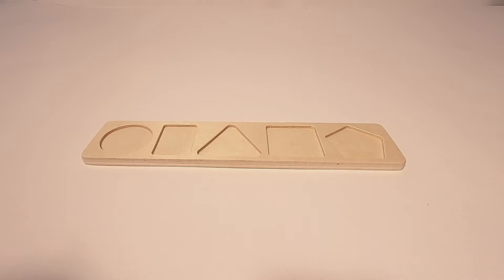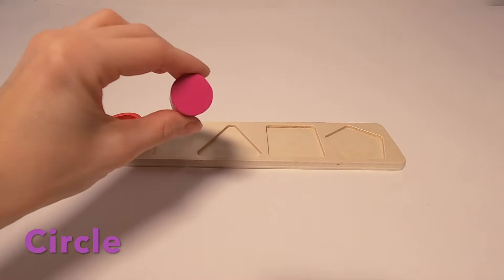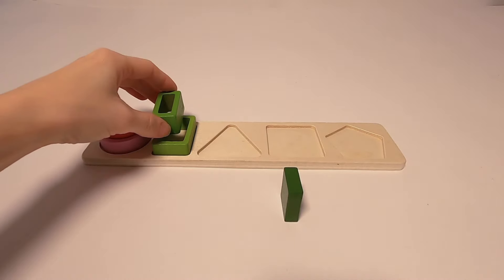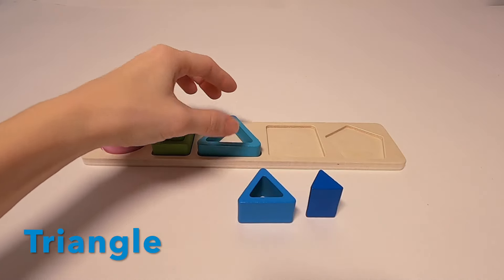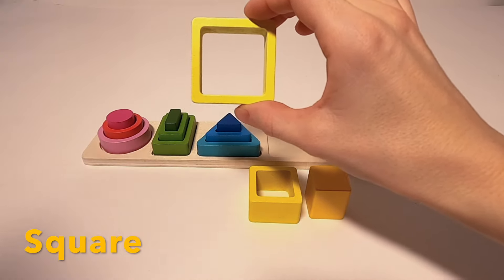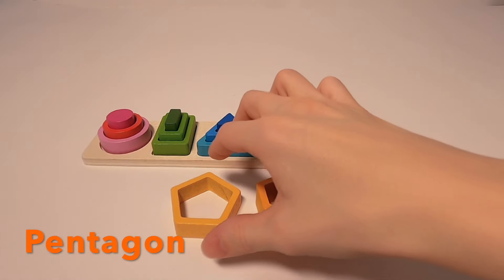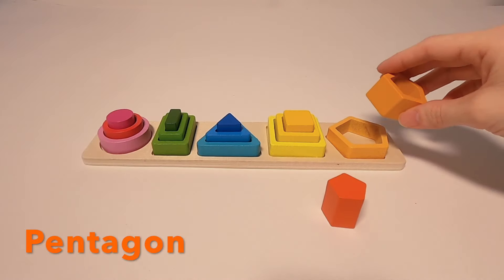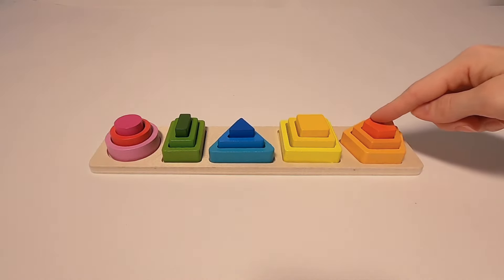Best Learning Video With Wooden Shapes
In this awesome educational video for preschool kids and toddlers they are going to learn different shapes and size. These easy shapes got different colors and are great to learn and play with. It is a fun and easy way to learn simple shapes.